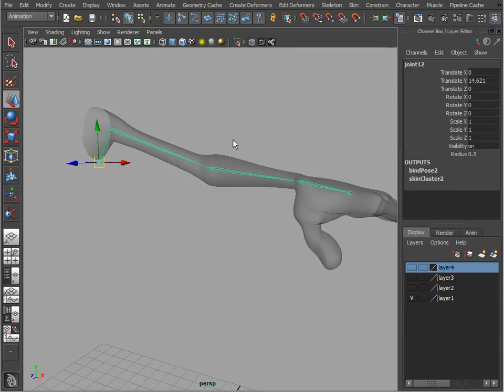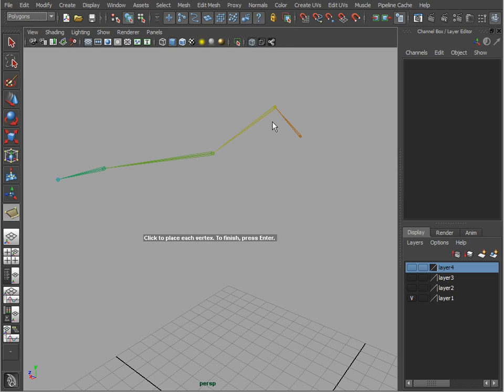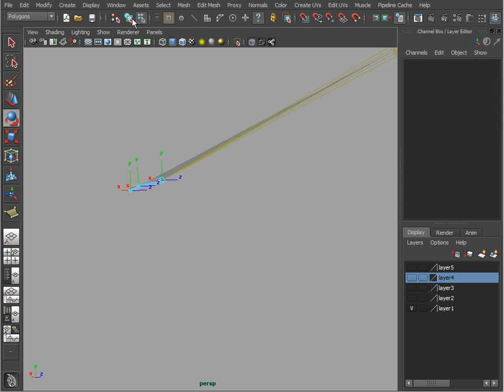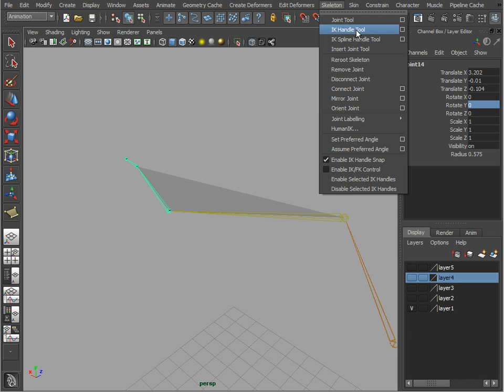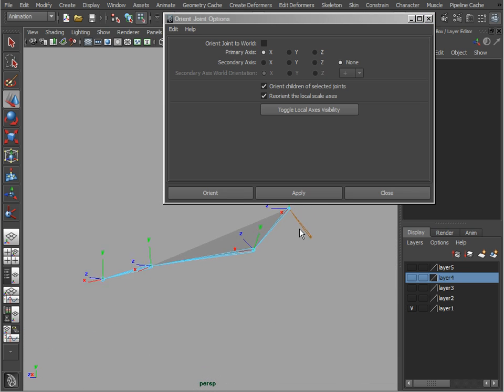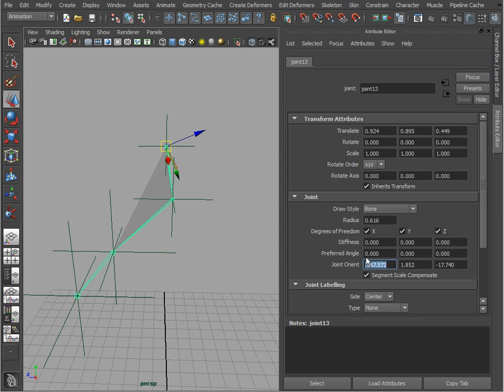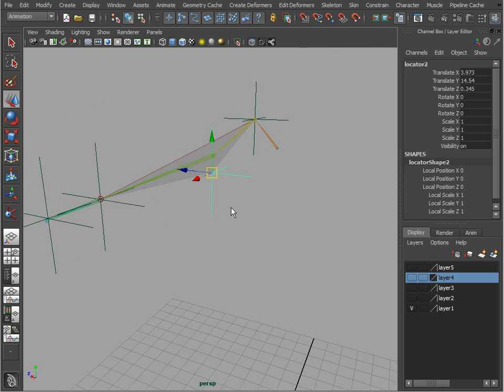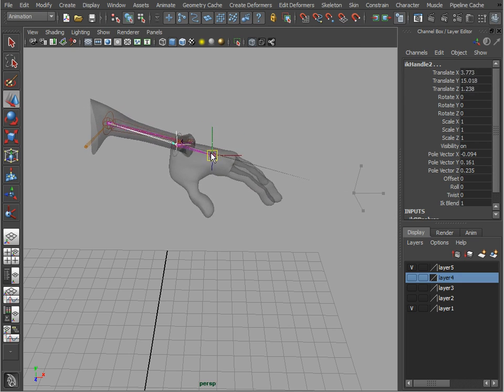Maya IK, Why joints flip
In this video we are going to take a look at how set up joints and IK solver. In addition we  will learn what makes joints have predictable rotation when controlled via IK solver